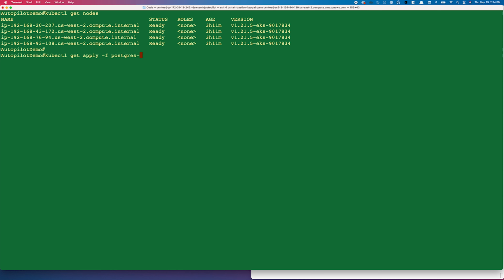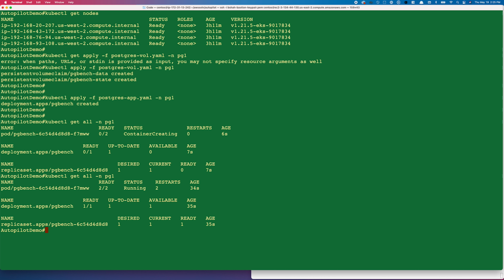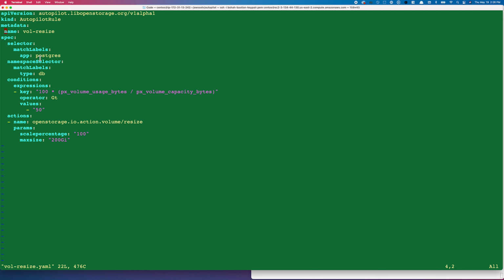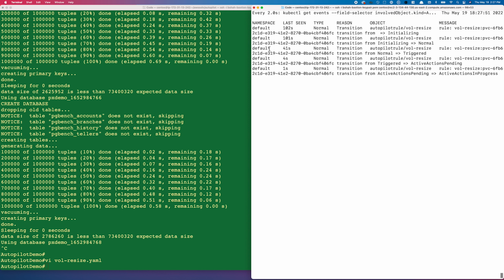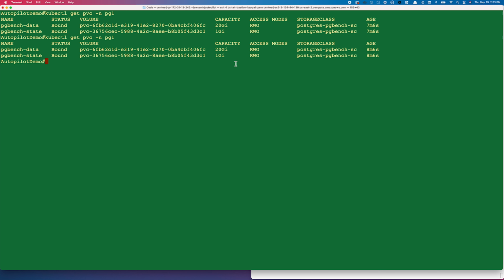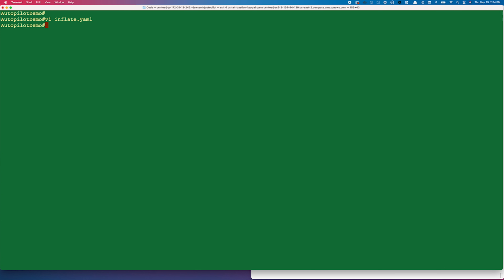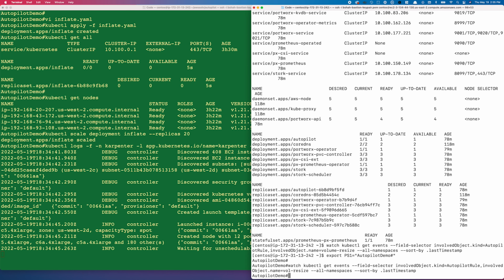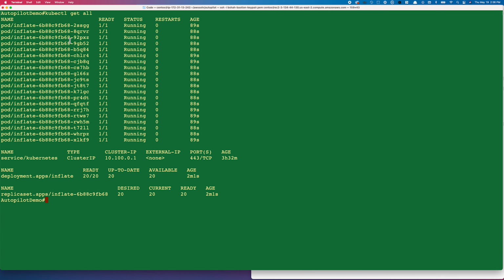Automated Capacity management using Portworx Autopilot and AWS Karpenter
In this demonstration, we will look at how Portworx Autopilot and AWS Karpenter work together to help users automatically scale the storage and compute capacity available on their Amazon EKS clusters. Portworx Autopilot can help users set policies that allows Portworx to automatically expand persistent volumes and also expand the underlying storage pool as more capacity is needed to run stateful applications on Amazon EKS.